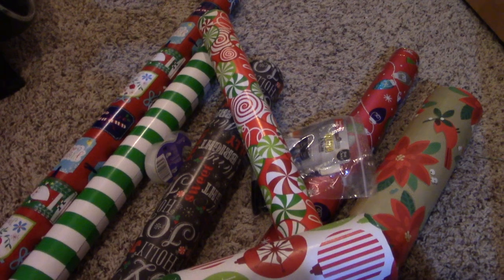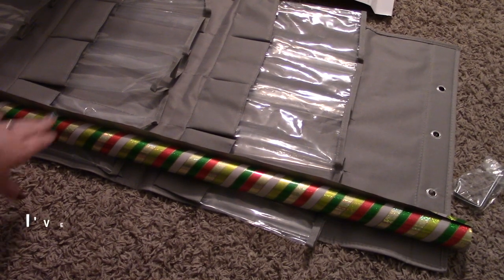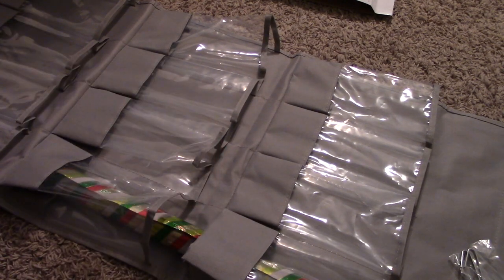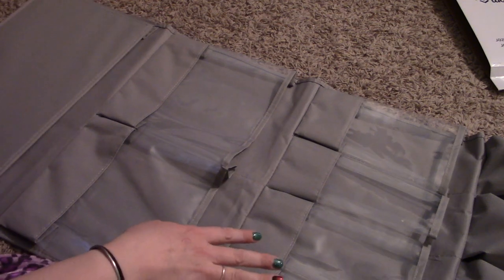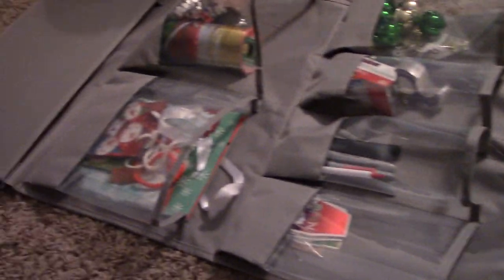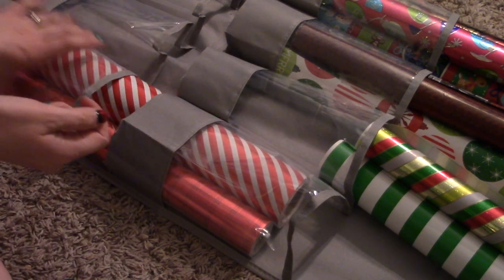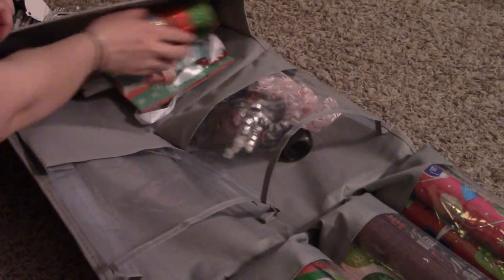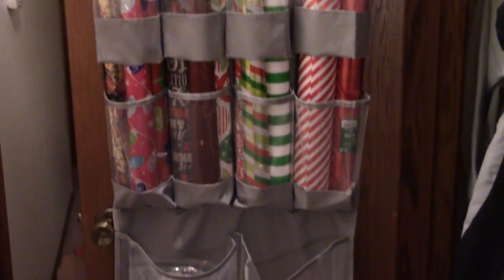Organizing Gift Wrapping Supplies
What I Used

I came across this way of organizing wrapping supplies a couple years ago and I've LOVED it! I have had my organizer holding my gift wrapping supplies on the back of my craft room door and I'll show you how I've had it organized and then we'll switch it up because I'm gonna keep my wrapping supplies upstairs now. It's a one time cost and you can always grab the shoe organizer on sale or use your Target circle earnings to lower the cost! :) Let me know what you think of this way of organizing gift wrapping supplies and how you organize your gift wrapping supplies in the comments below.